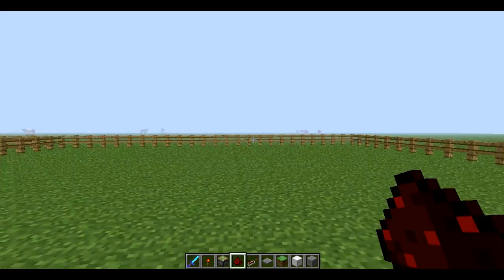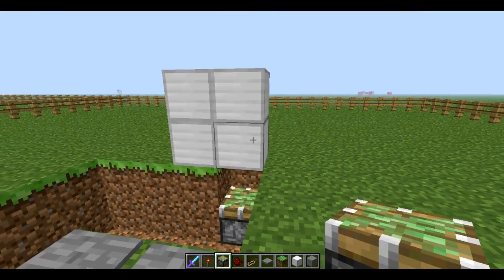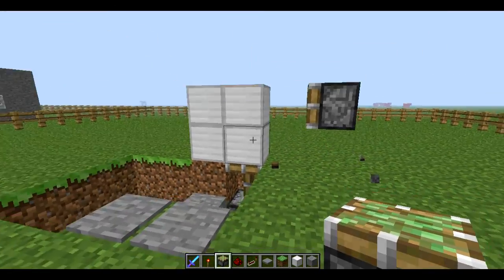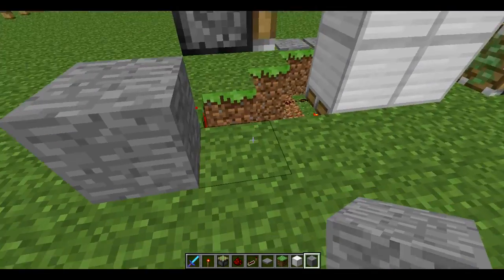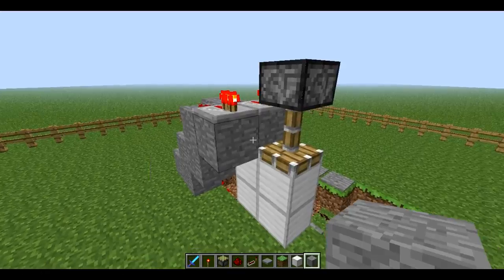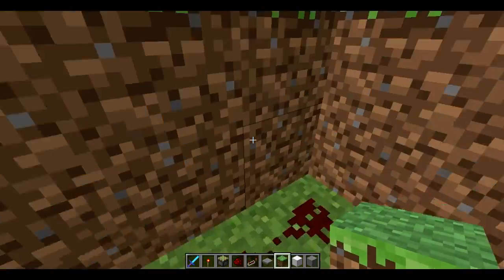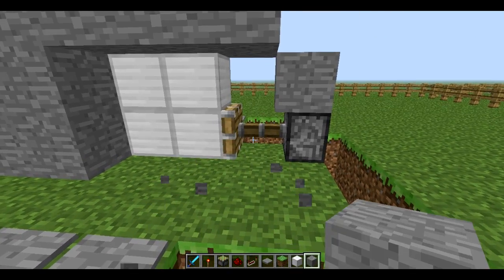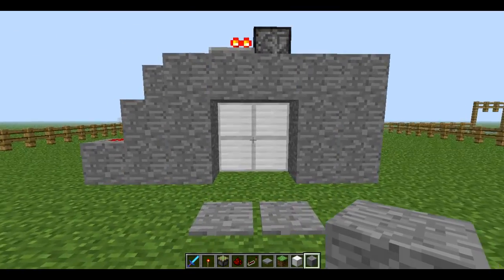Minecraft: 2x2 Spiral Piston Door - Redstone Tutorials 1.7.4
How to make a 2x2 spiral piston door in Minecraft 1.7.2.